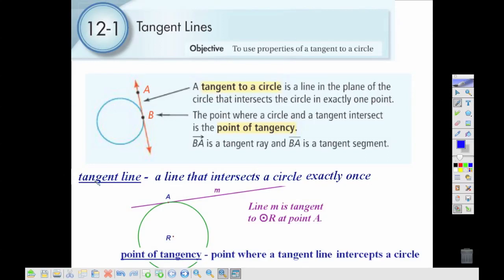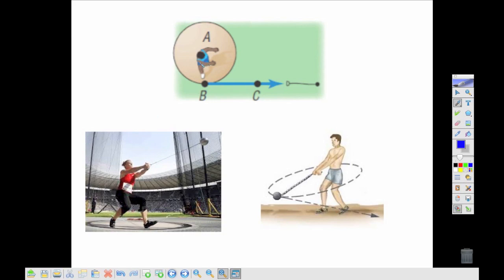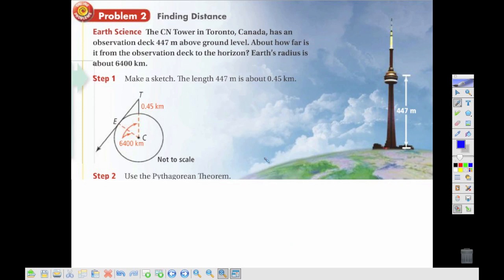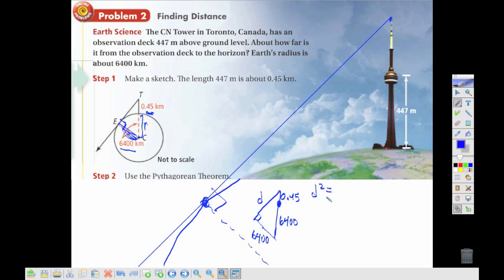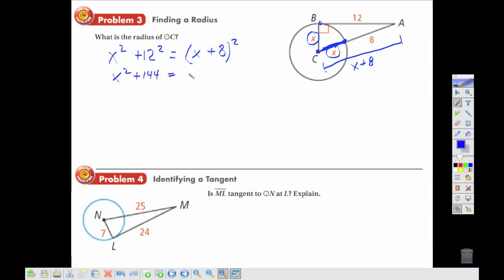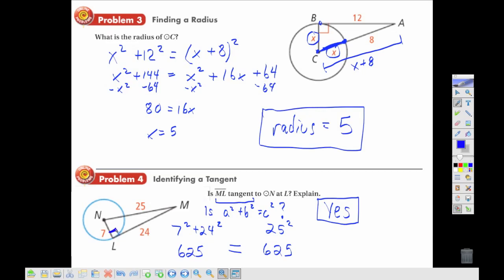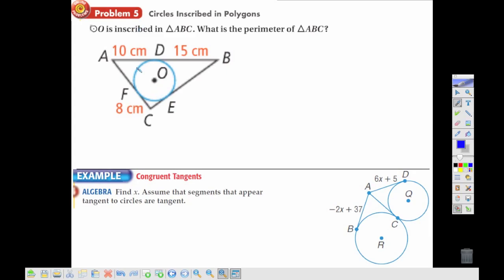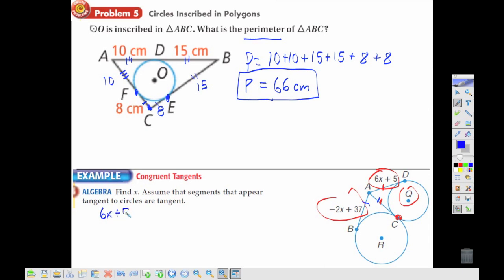Geo 12-1 Tangent Lines